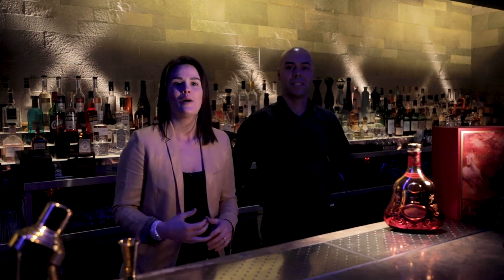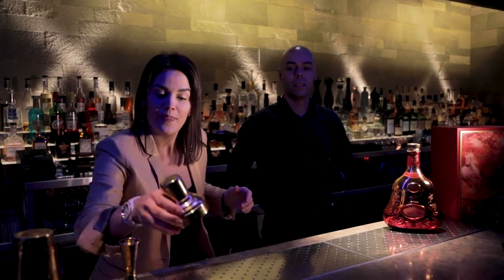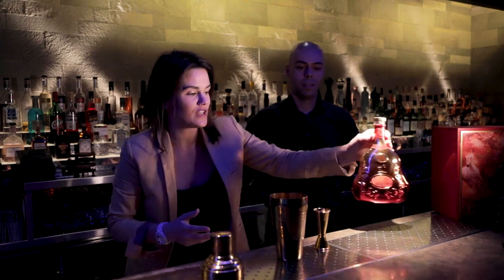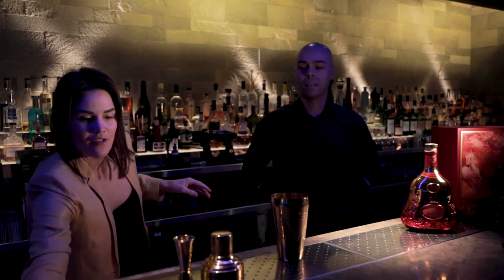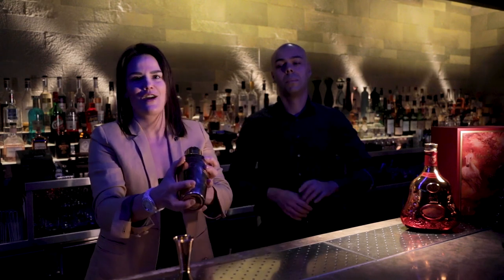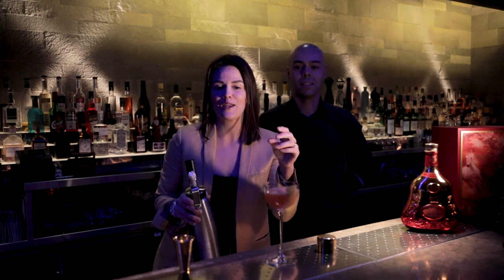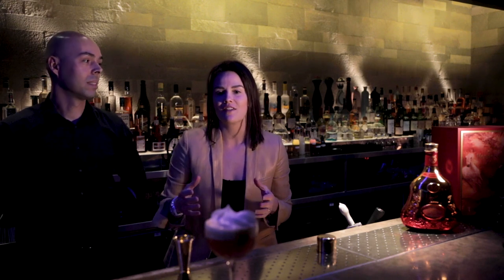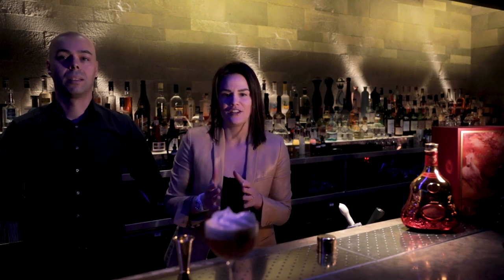This is Gold Dust: The Túzi Tail Cocktail at Hakkasan Mayfair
We partner with some fantastic brands and use their expertise to bring you the best Masterclasses around.

Watch this our latest masterclass from Hakkasan Mayfair. Conceptualised around Chinese New Year traditions of prosperity, good fortune and unity, with a nod to the year of the Rabbit, with its fluffy bunny tail on top. You too can make a perfect Túzi Tail Cocktail at home.

For access to more great restaurants, benefits and on-demand masterclasses, become a member at.